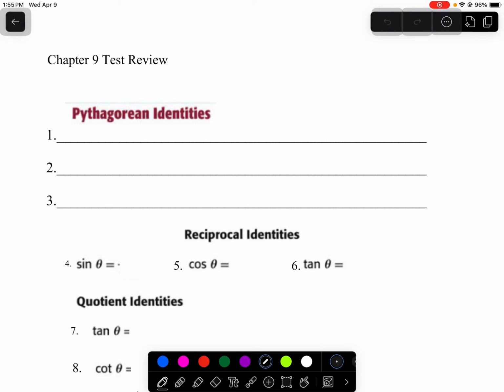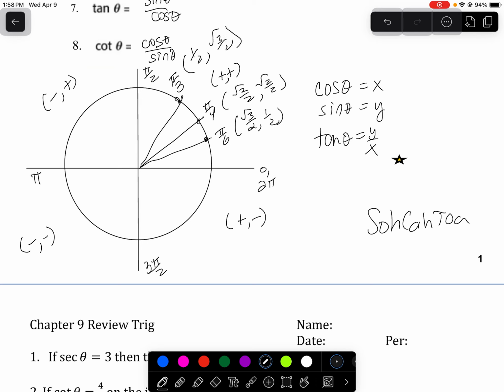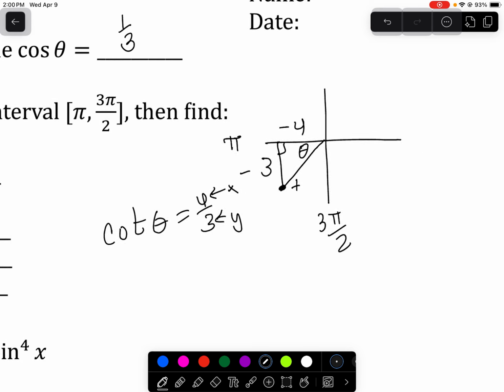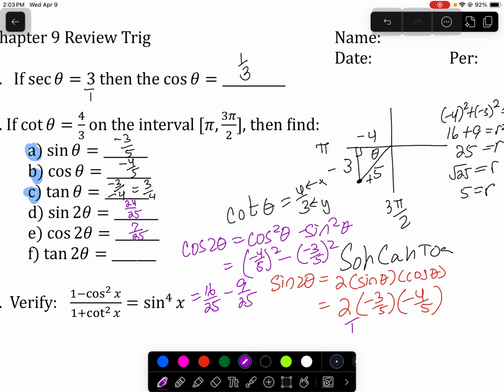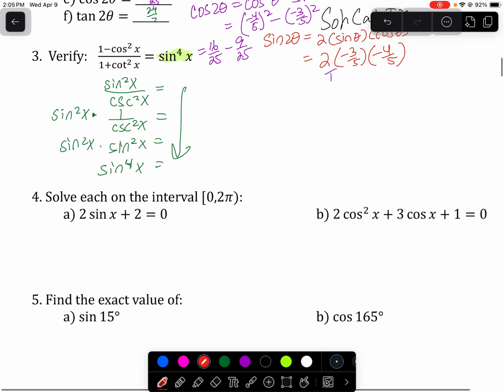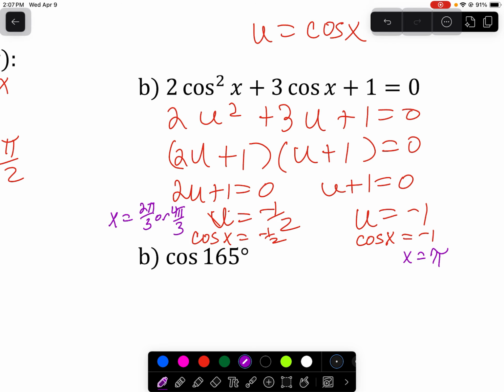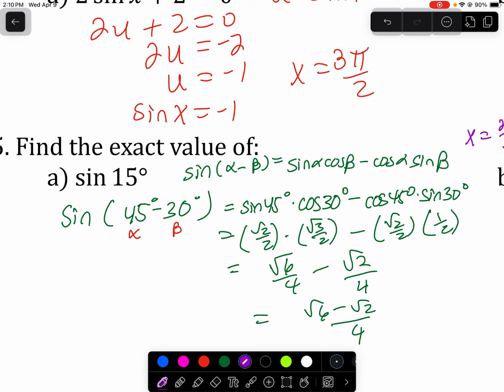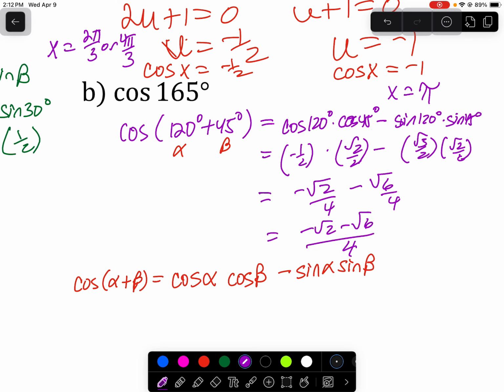ch 9 review trig